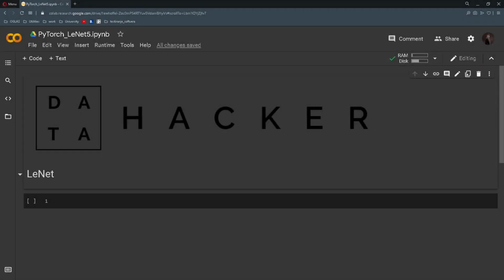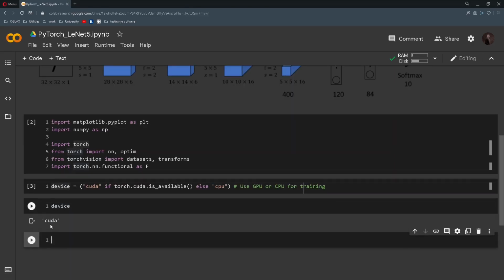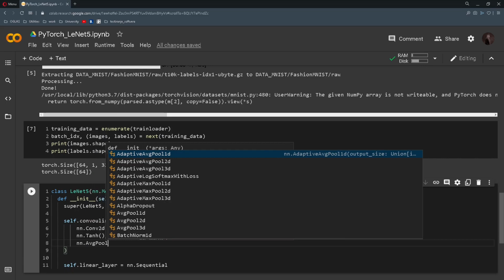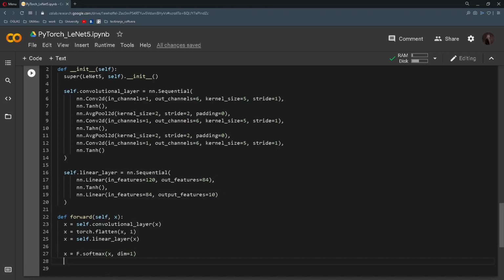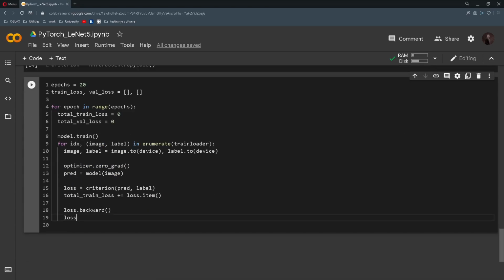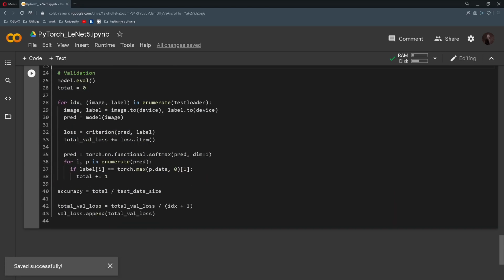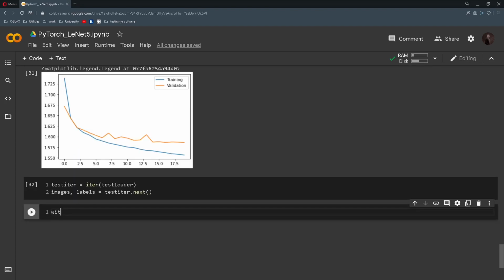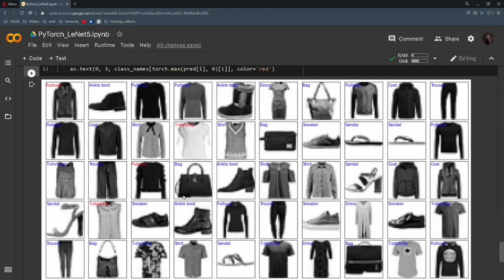10 PyTorch tutorial - What is LeNet 5 and how to implement it in PyTorch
Hi, and welcome back. In today's coding session we talked about LeNet-5. Also, we have seen how we can implement it in PyTorch. For more information about LetNet, you can read on our blog.